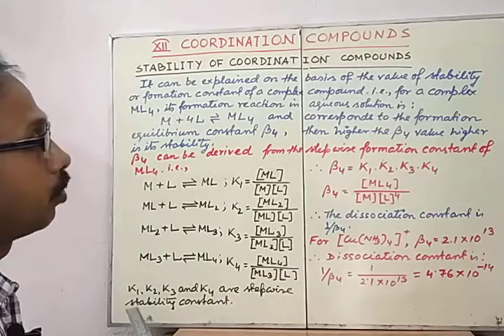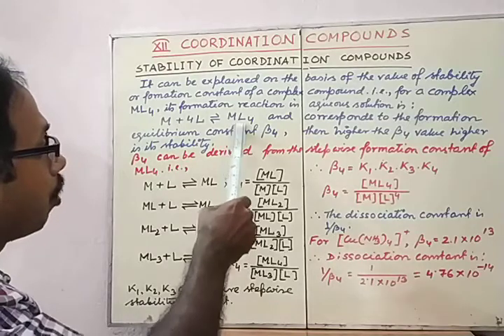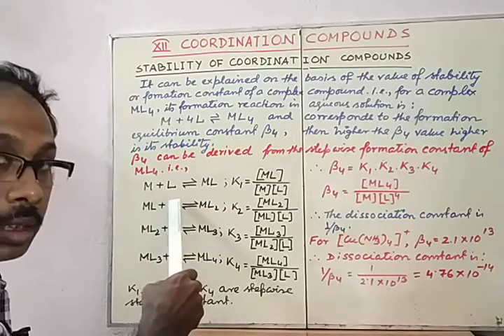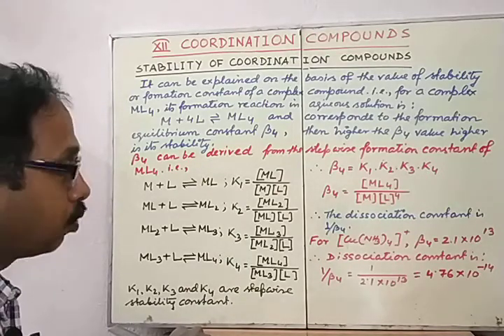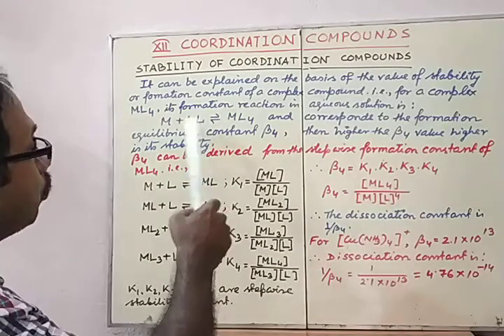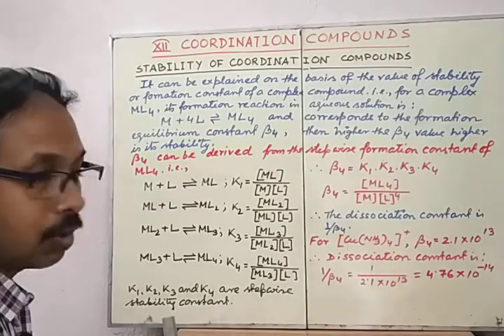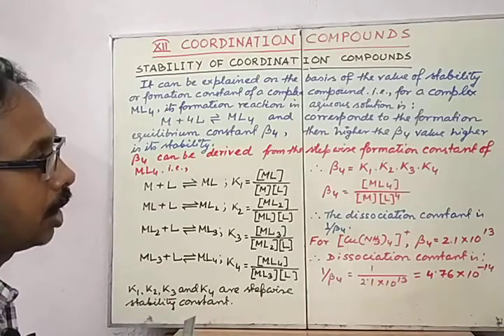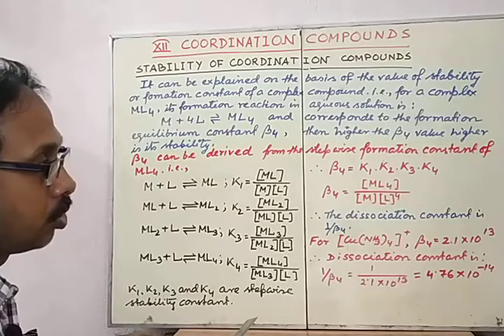Stability of Coordination Compounds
XII COORDINATION COMPOUNDS